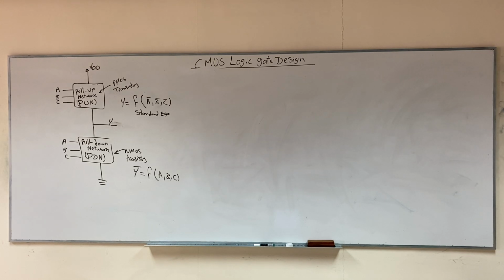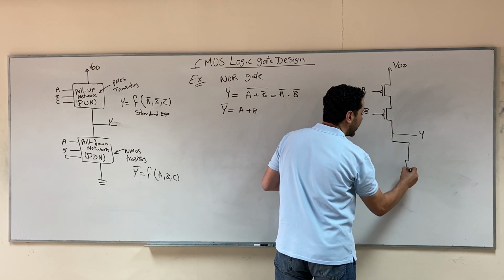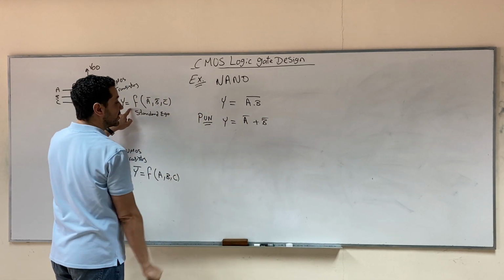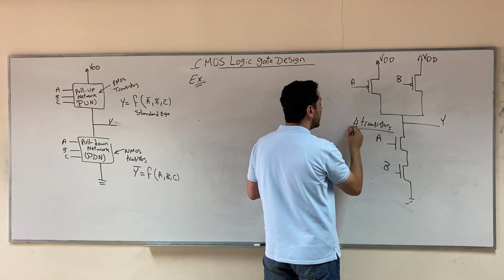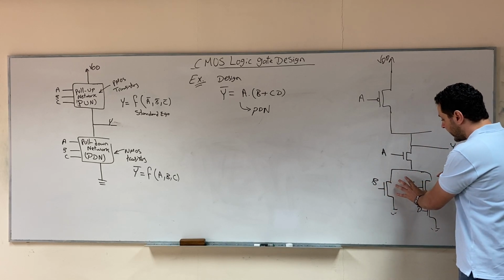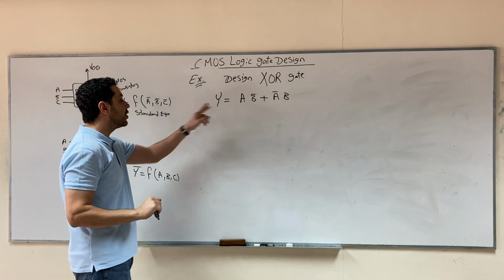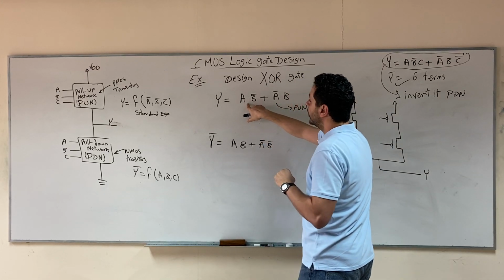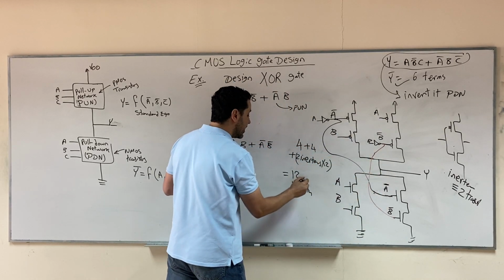EE 203, 87- CMOS: Logic Circuit Design 2